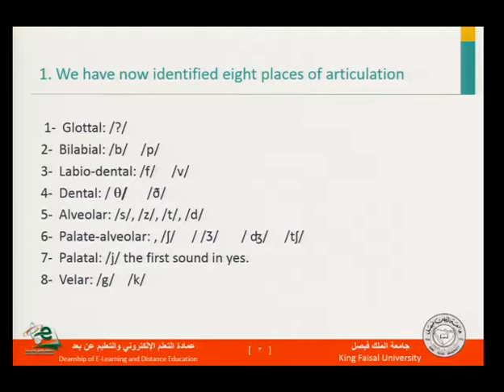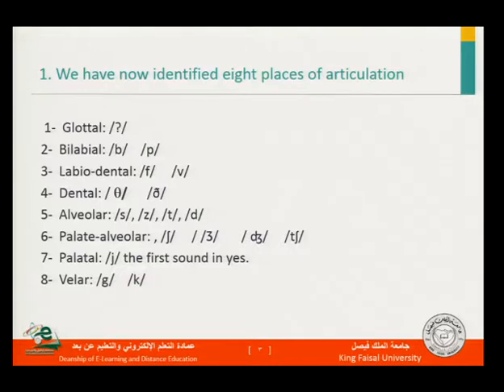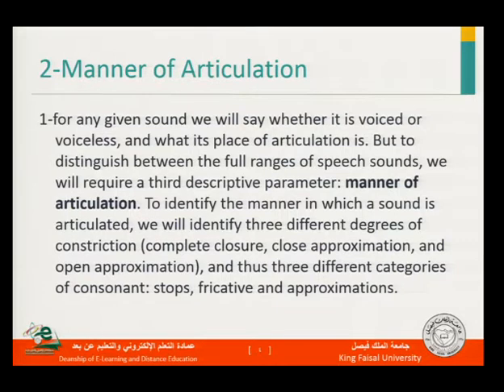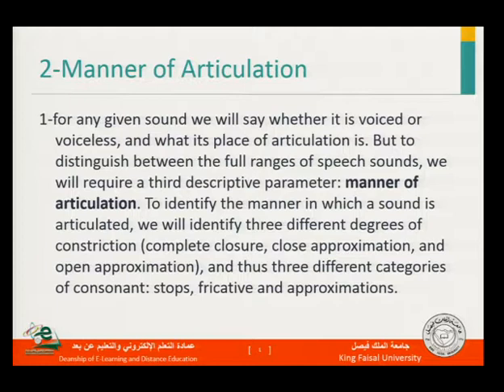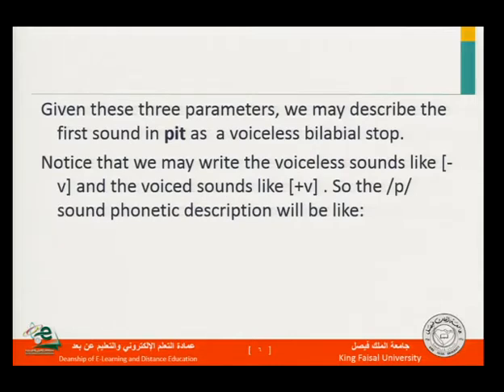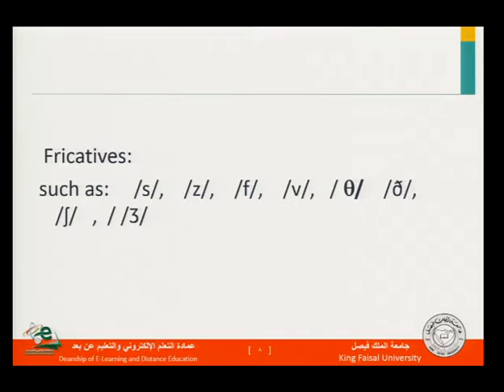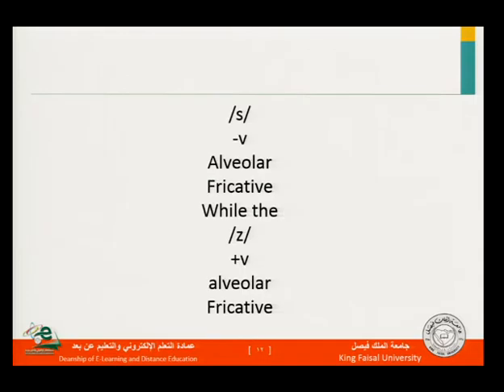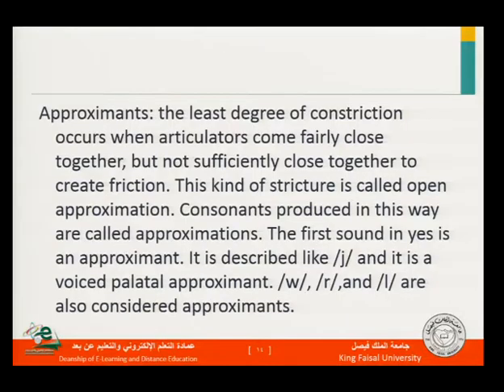المحاضرة الثالثة لمادة الصوتيات و النظام الصوتي د. محمود السلمان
جامعة الملك فيصل للتعليم عن بعد
level  5